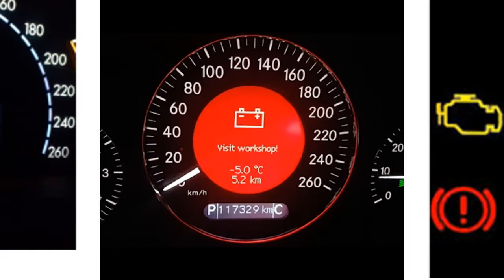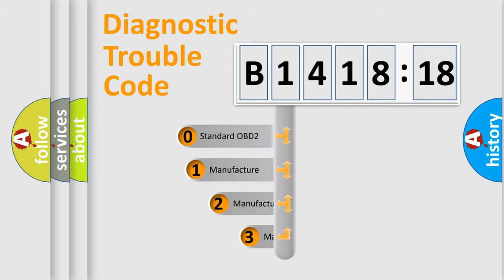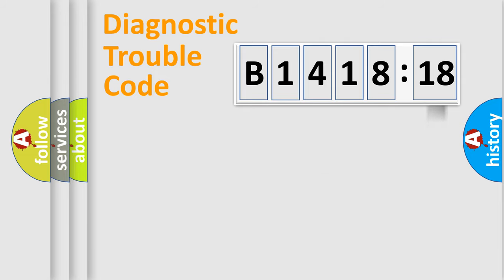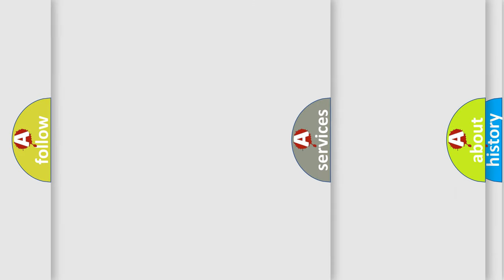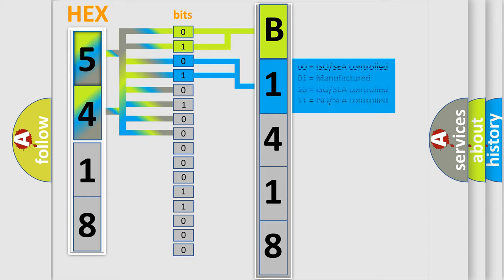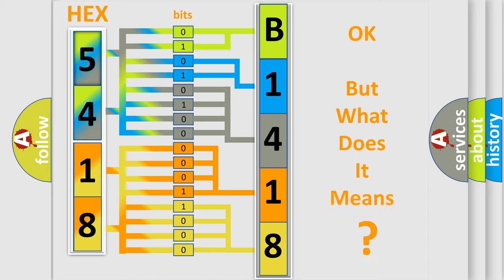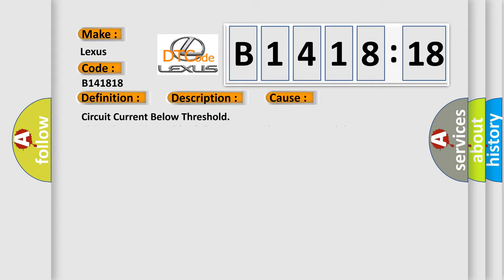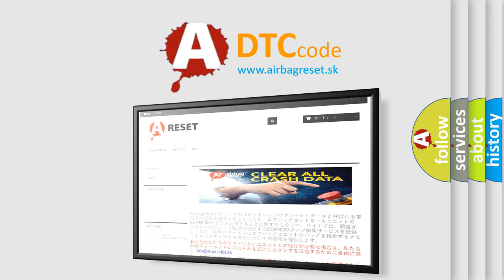DTC Lexus B1418-18 Short Explanation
Contents:
0:21 Basic DTC analysis according to OBD2 protocol standard.
1:48 Insight into programming
2:58 A diagnostically understandable description of the Diagnostic Trouble Code
3:05 Basic error definition

Make:
Lexus
Code:
B1418 18
Definition:
Description:
Rear sensor LH bank open circuit (NAS only)
Failure Type: